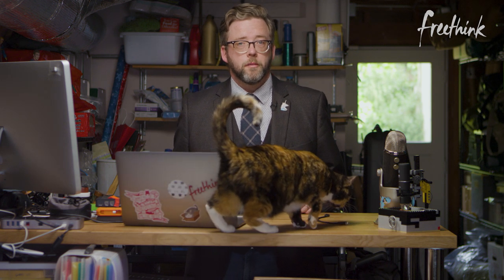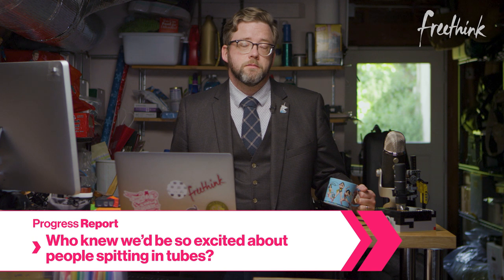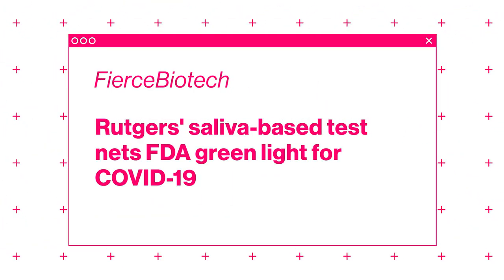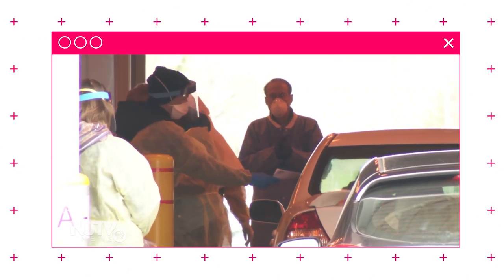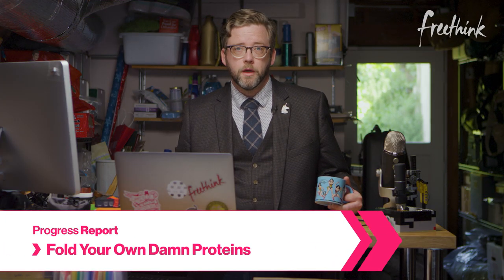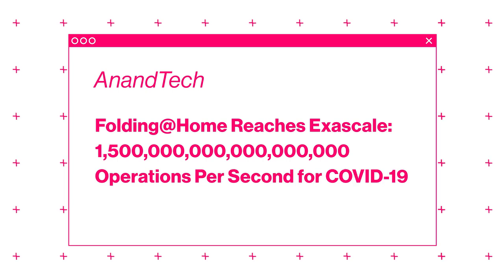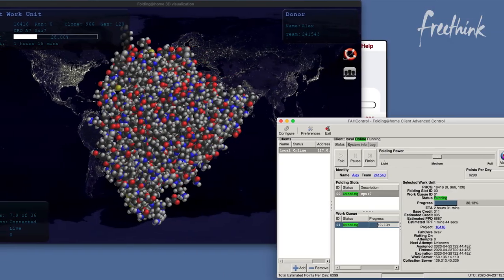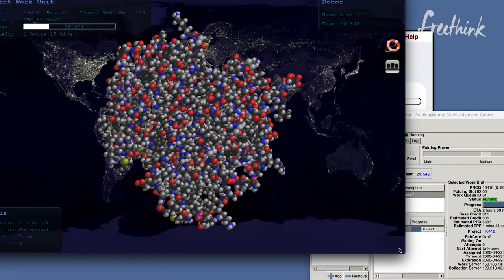Face Masks Made From... LEGO?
Enjoying Freethink's weekly Progress Report?

Each week, Freethink's Progress Report will explore what the solutions of today will mean for your tomorrow. Here's what we're focusing on now:

-LEGO is using their molding machines to produce over 13,000 face visors per day for the Danish Health Authorities, as well as donating free LEGO sets to children in need.

-Researchers at Rutgers University have developed an FDA-approved, self-collection saliva test for COVID-19 that's less risky for healthcare workers and can be scaled for mass use immediately.

-A new computing project allows anyone to participate in the fight against coronavirus from home by donating their devices' spare processing power. Freethink is doing it, and we'd love your help. Join us by downloading Folding@home and searching for our team

Follow Freethink.